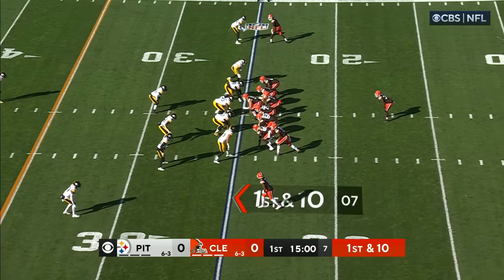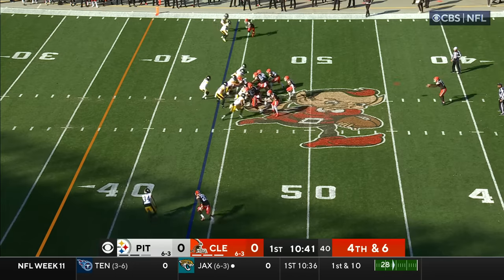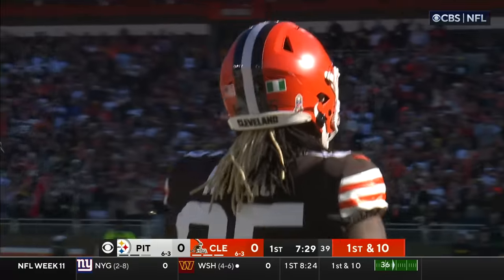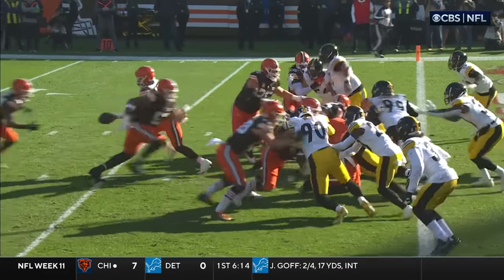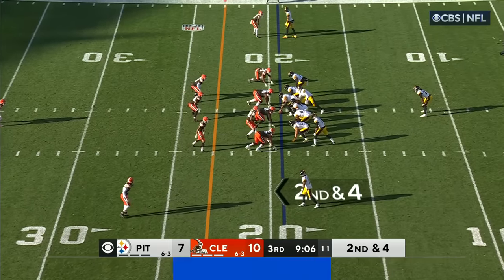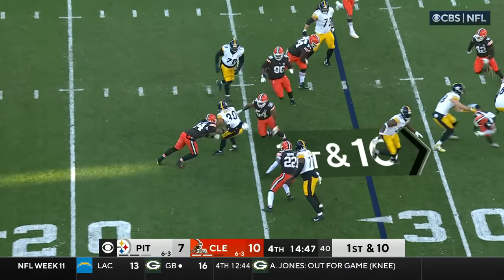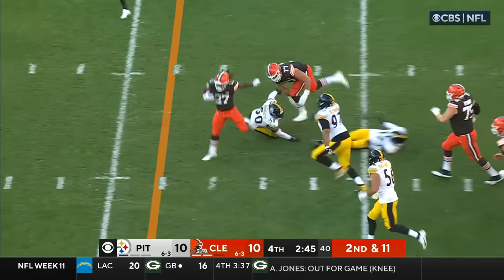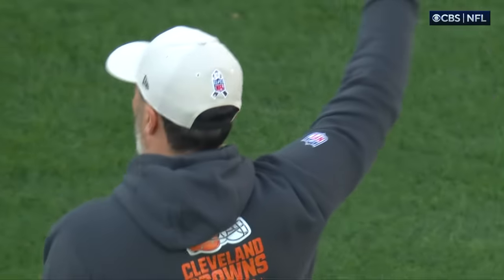Cleveland Browns Top Plays vs. Pittsburgh Steelers | 2023 Regular Season Week 11